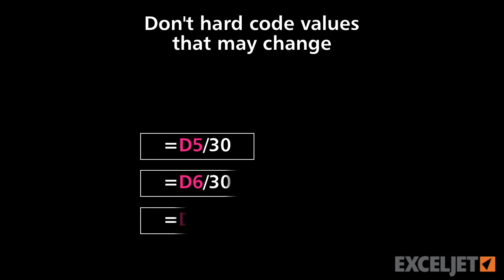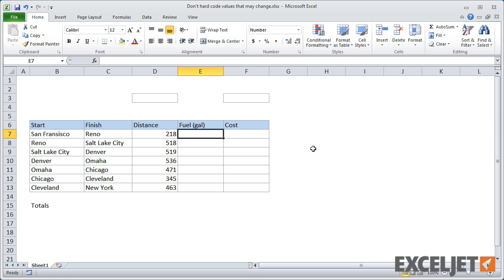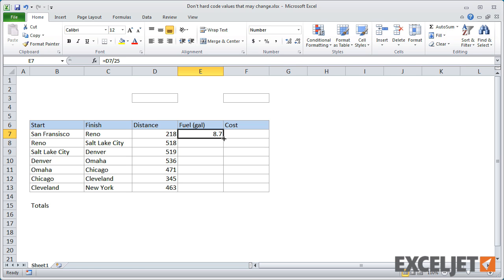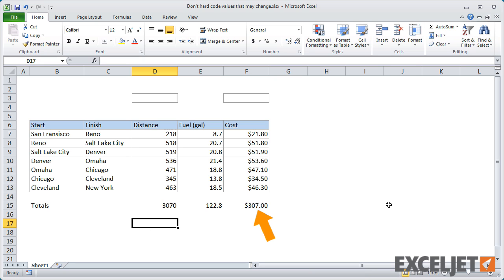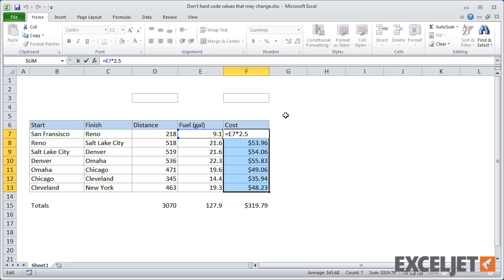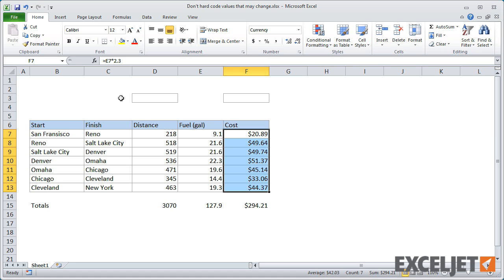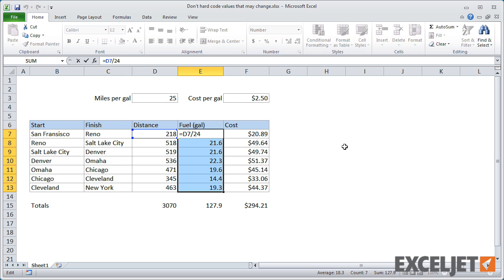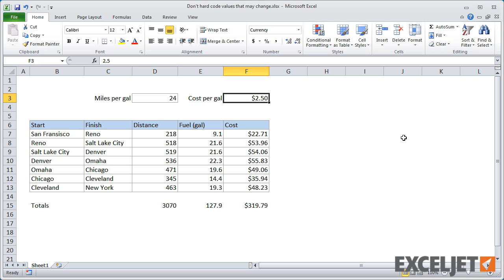Don't hard code values that may change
One of the biggest mistakes you can make is to hard code assumptions into your formulas. Instead, if a value might change, put it in a cell and refer to it with a reference, as explained in this video.